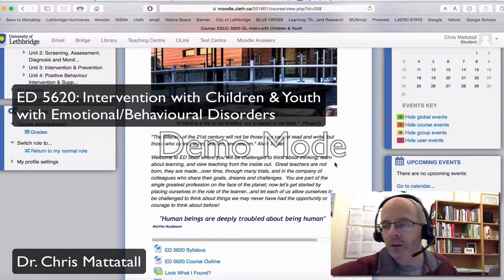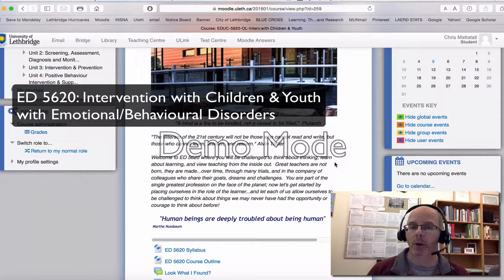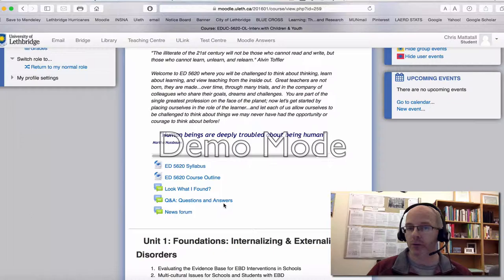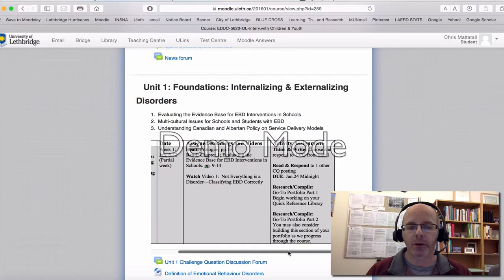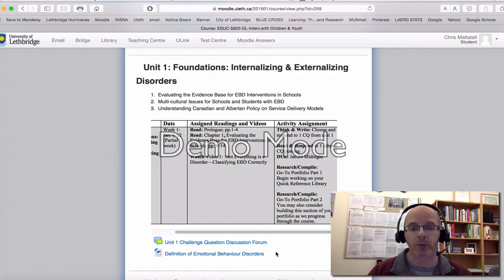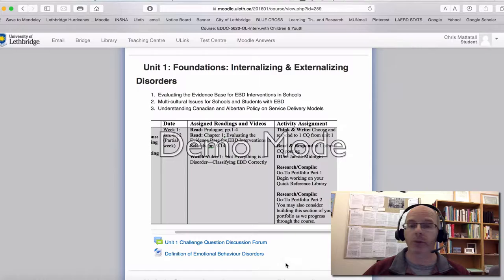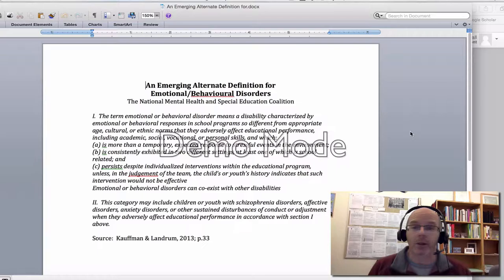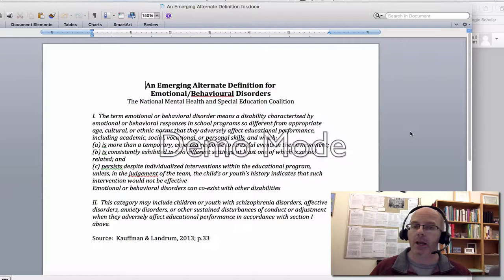ED 5620 Unit 1: Not Everything is A Disorder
Not everything can be classified as EBD.  In this short introduction video I introduce ED 5620.